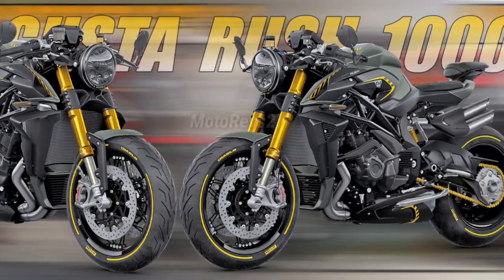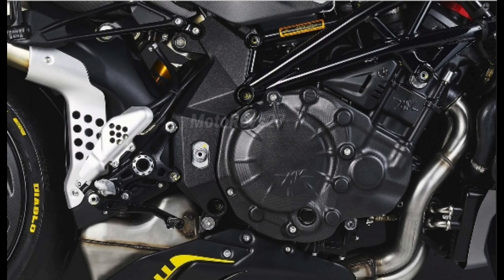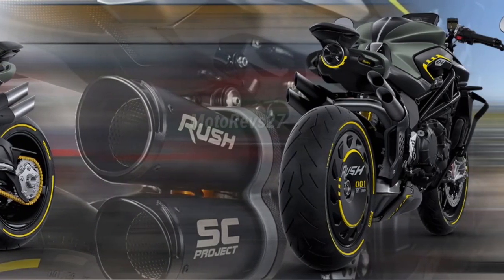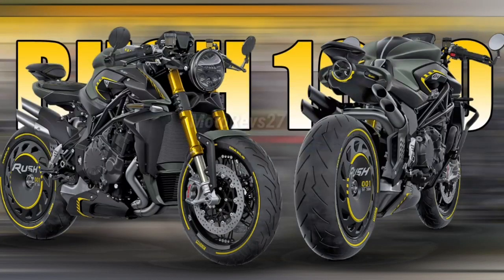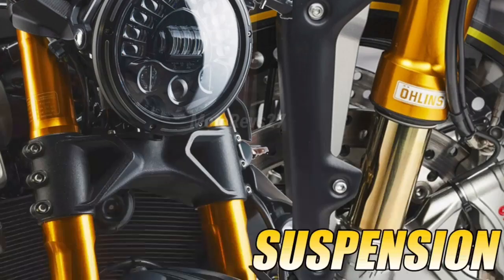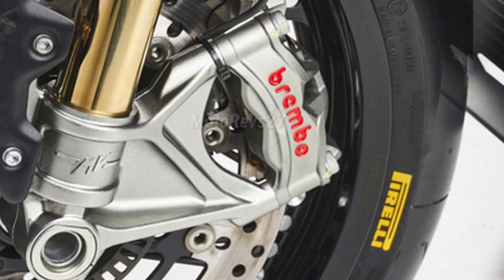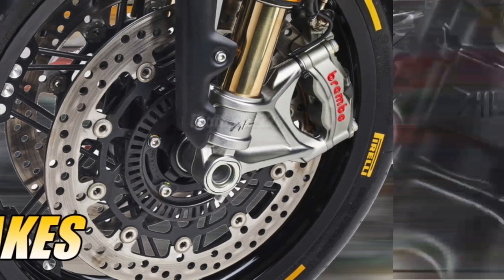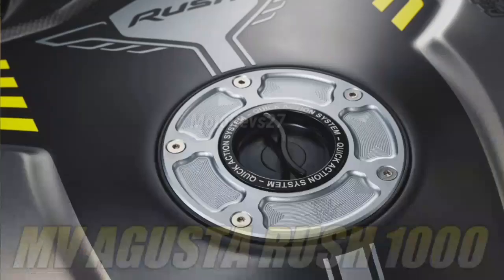MV AGUSTA RUSH 1000 HYPER NAKED 212 HP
The inline-four-cylinder engine of the Brutale 1000 RR, the result of an accurate development process, offers record power of 208 hp at 13000 rpm, that further increases to 212 hp in race configuration. Torque stands at 116.5 Nm. The combustion chamber has been completely redesigned, drawing on Formula 1 technology.